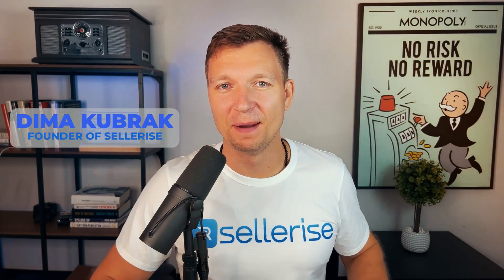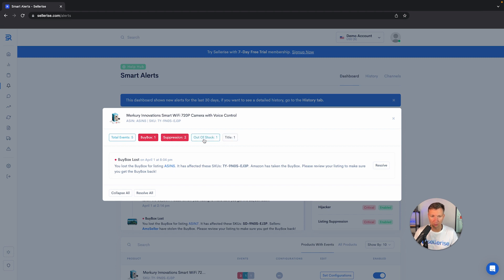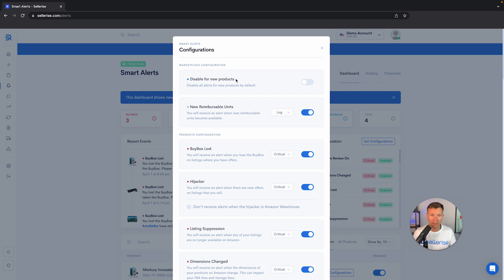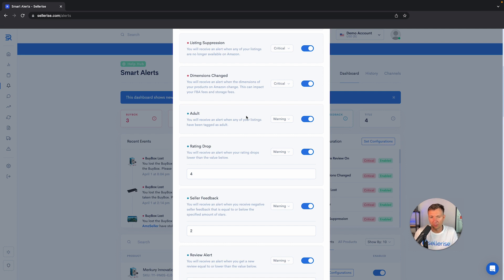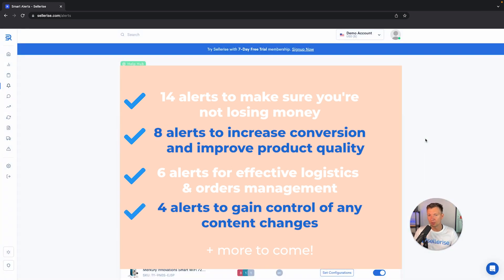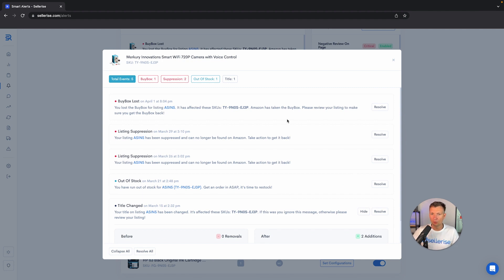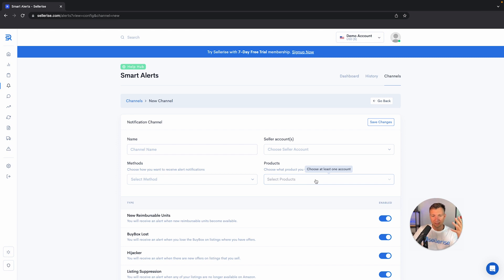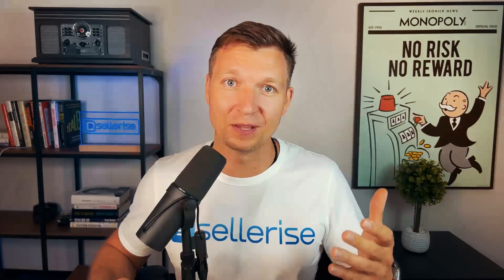How to set up Alerts for Amazon Listing Changes | Sellerise Smart Alerts Tutorial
❓ Are you an Amazon seller looking to stay informed on Amazon product listing changes?
Watch this video to learn how to get immediate notifications about any of your Amazon ASIN changes.

0:00 - Intro
0:39 - Smart Alerts overview
1:26 - Smart Alert types & configuration
4:23 - Custom configuration for each product
5:25 - Alerts history
5:36 - Setting notification channels & assigning alerts to your team

Sellerise Smart Alerts spot issues instantly so that you can handle them in real-time without monitoring your Account Health and listings manually in Seller Central day and night.

⚡ 14 alerts to make sure you're not losing money
⚡ 8 alerts to increase conversion and improve product quality
⚡ 6 alerts for effective logistics & orders management
⚡ 4 alerts to gain control of any content changes

🚀 iPhone, Apple Watch, Email, or Slack – decide on where to get notified
🚀 Assign your teammates to receive Smart Alerts for you
🚀 Leave yourself "Critical alerts" only
🔥 Free 7-day trial with full functionality!

Sing up now and forget about manual checks once and for all!